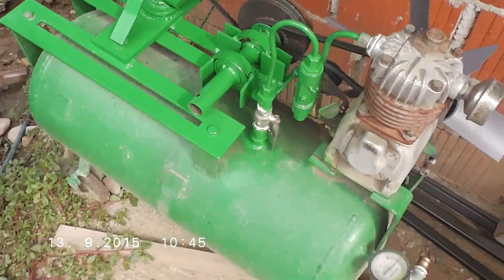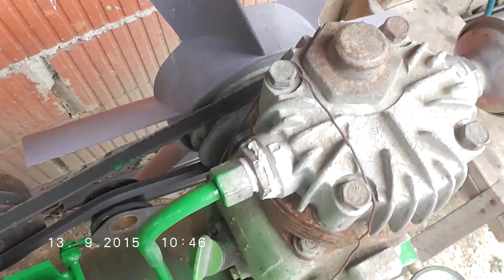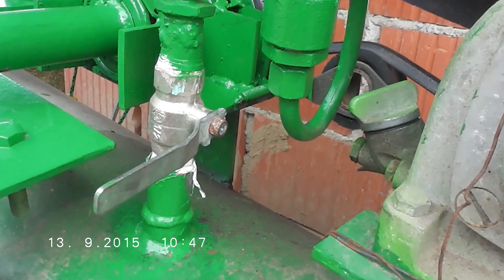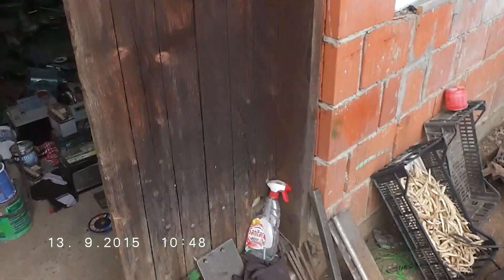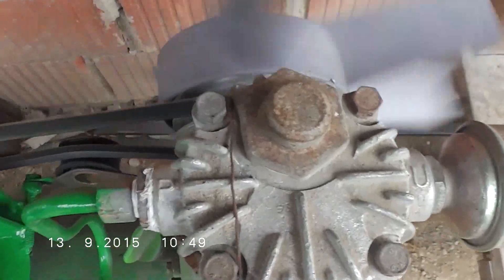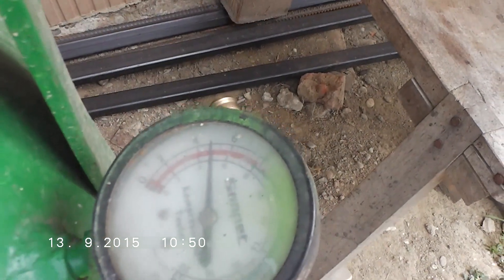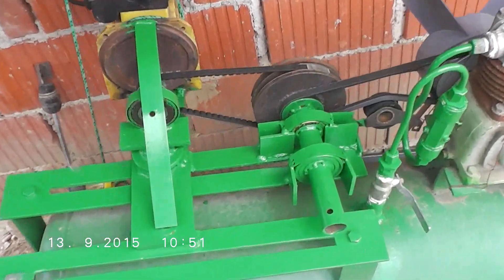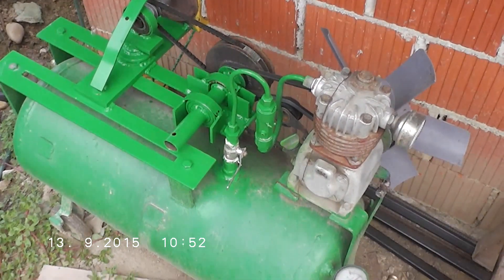Air compressor with low consumption electric motor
This is my air compressor, I made small changes, before I used diesel engine that drives my compressor and now with the help of pulleys and a small electric motor power of 500 W air can be stored in the air reservoir, the electric motor consumes nearly 400 w and has enough power to run the compressor,i also put a valve so when i run the compressor valve is open and when it is finished i close the valve,i fill this tank to 8 bar,i only have to fix motor it vibrate and it will be good for many years...